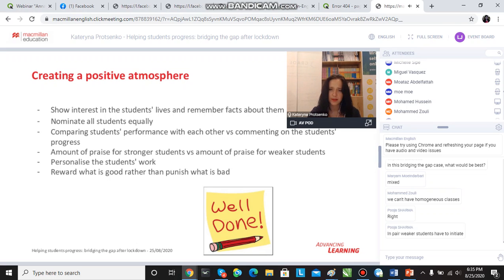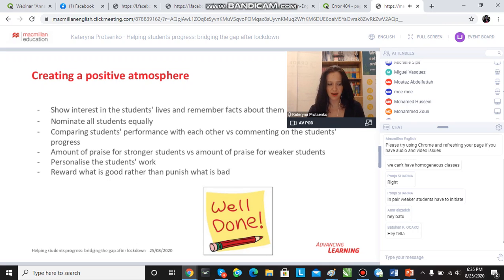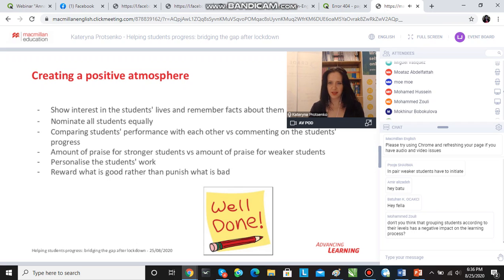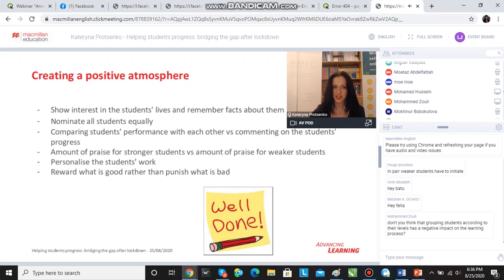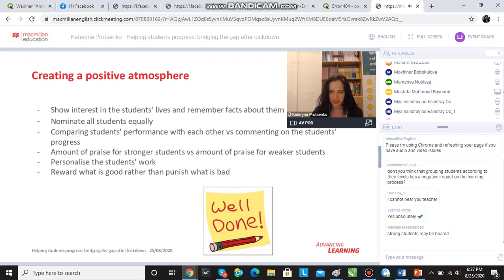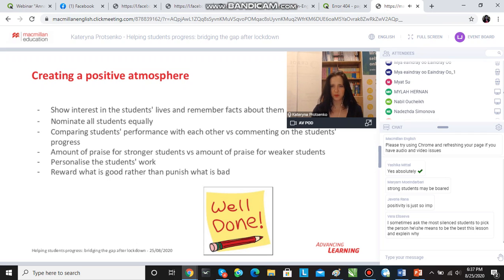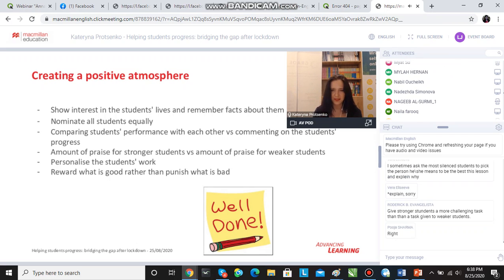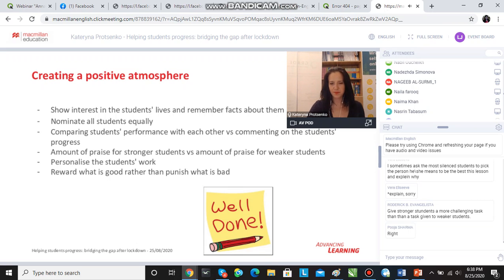3 Macmillan Webinar with Kateryna Protsenko Europe London Aug 25, 2020 Video 3 2020 08 25 18 35 08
3  Macmillan Webinar with Kateryna Protsenko Europe London Aug 25, 2020 Video 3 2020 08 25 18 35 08